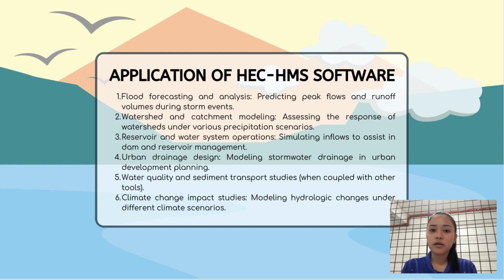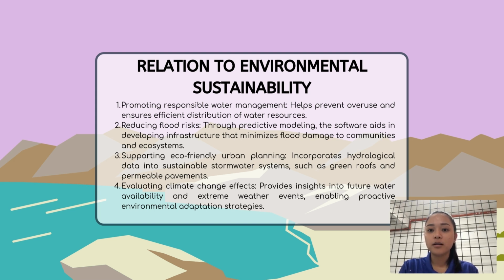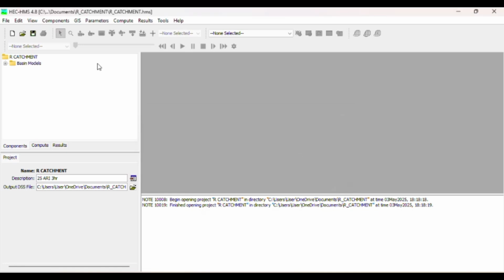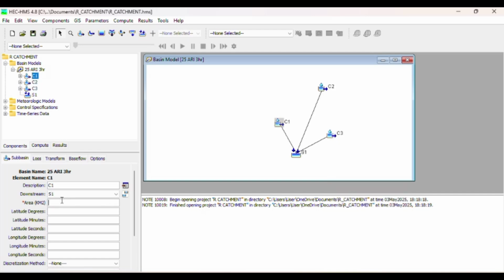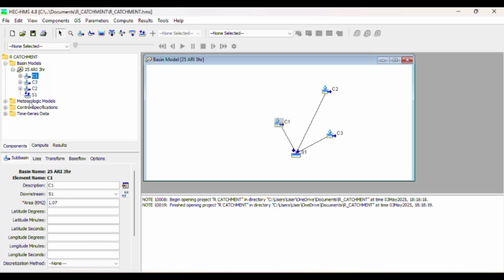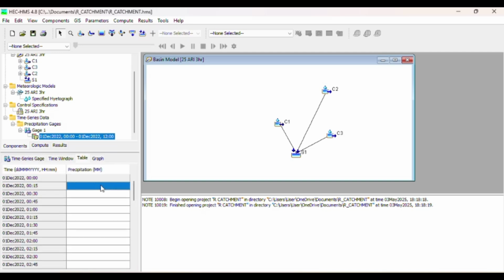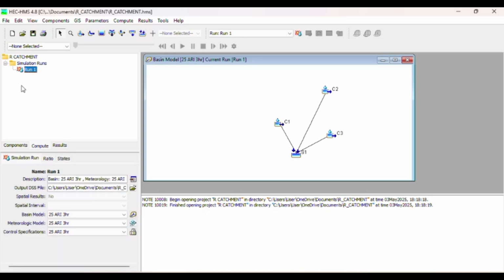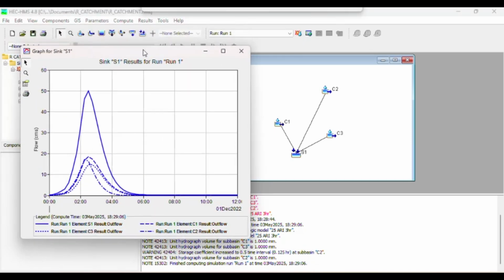MINI PROJECT HYDROLOGY